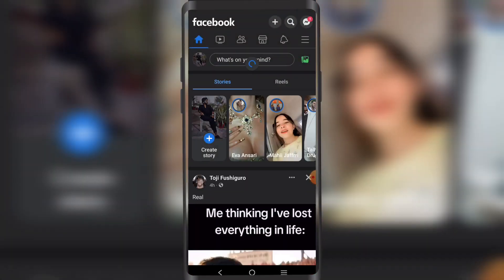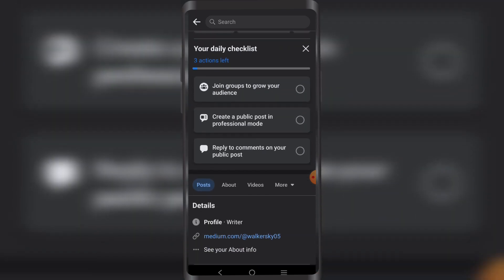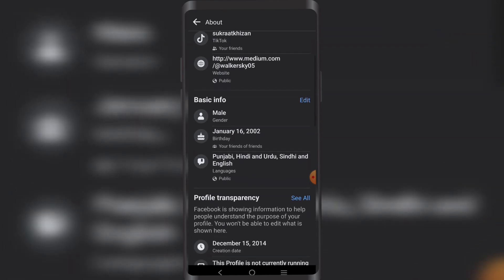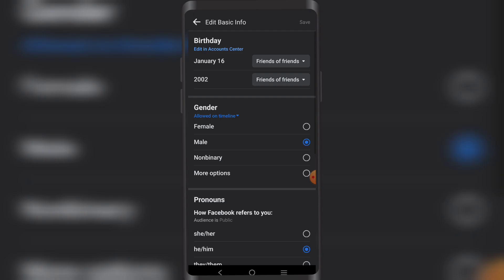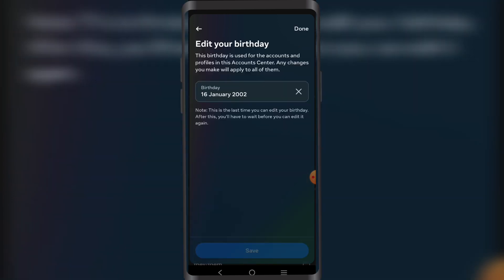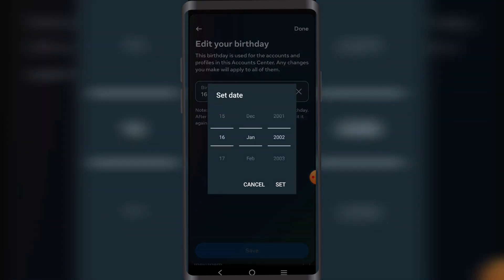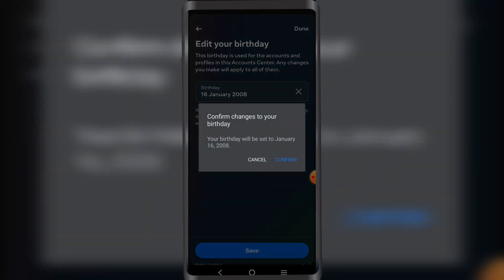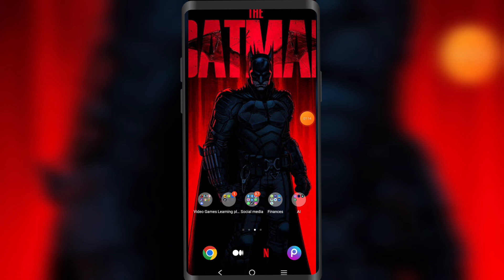How To Hide Message Button On Facebook - (Easy Guide)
If you're looking to maintain privacy or limit direct messaging on your Facebook profile, you might want to hide the message button. In this video, we'll provide you with an easy guide on how to hide the message button on Facebook, allowing you to have more control over who can reach out to you and when. 🙈📩📲🔒

Facebook offers customization options that allow you to adjust your privacy settings and control the visibility of certain features, including the message button. By following a few simple steps, you can hide the message button on your Facebook profile.

Here's an easy guide on how to hide the message button on Facebook:

Step 1: Access Your Facebook Account Settings

Open a web browser on your computer or mobile device. 🌐🖥️📱
Navigate to the Facebook website by entering " in the address bar. If you're not already logged in, enter your login credentials to access your account.
Once you're logged in, click on the downward-facing arrow in the top-right corner of the Facebook interface. This will open a drop-down menu. Click on "Settings & Privacy" and then select "Settings" from the options displayed. 📲🔧
Step 2: Adjust Your Privacy Settings

In the "Settings" page, look for the "Privacy" section. It's usually located on the left-hand side of the page. Click on "Privacy" to access the privacy settings. 🔒🔧
Within the "Privacy" settings, you'll find various options to control the visibility of different aspects of your profile. Click on the "Edit" or "Edit Settings" option next to it. 📲🔧
Step 3: Hide the Message Button

It may be labeled as "Who can send you messages?" or similar. Click on the drop-down menu next to it to reveal the available options. 📩🔒
Choose the desired option that suits your needs. You can select options like "Friends," "Friends of Friends," or "Only Me" to limit who can send you messages. Selecting "Only Me" will effectively hide the message button from other Facebook users. 🙈📩🔒
After selecting the desired option, the changes will be saved automatically. You can now exit the settings page and return to your Facebook profile.
Congratulations! You have successfully hidden the message button on your Facebook profile, allowing you to have more control over your communication channels.

- TutoRealm